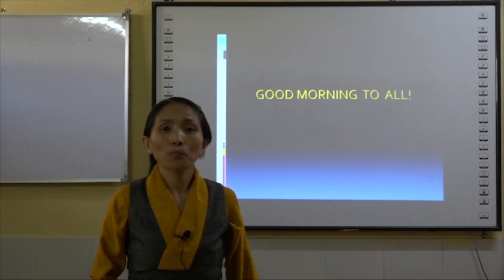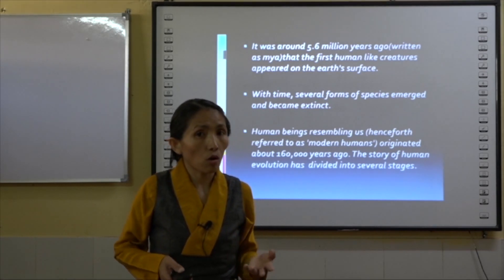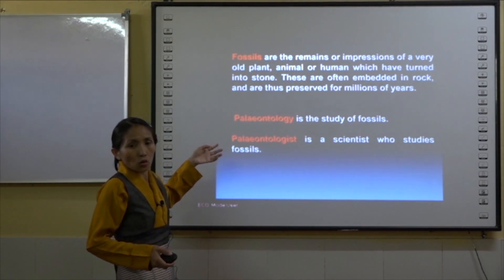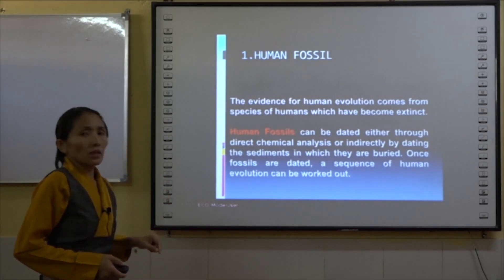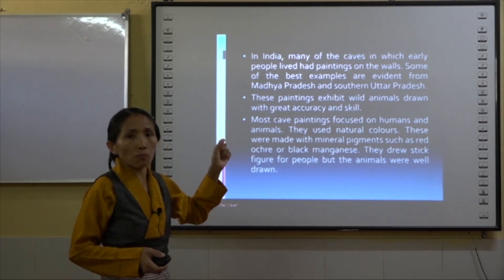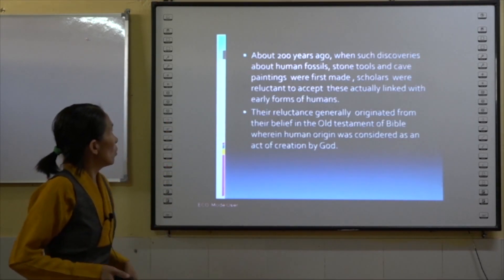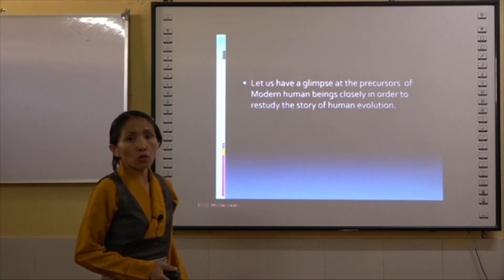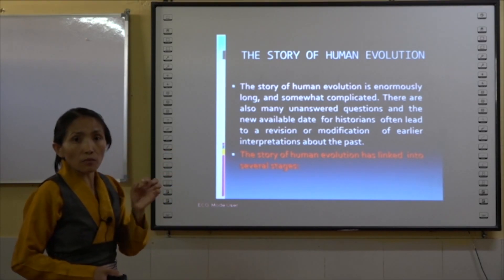Class 11 History Chapter 1 The Begining Of Time Part 1